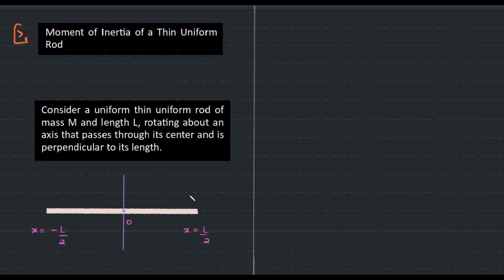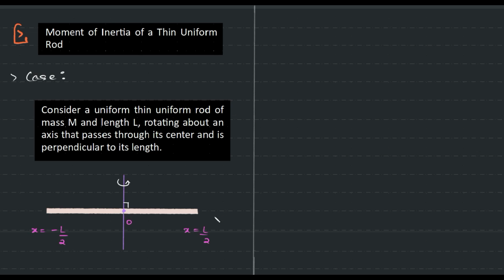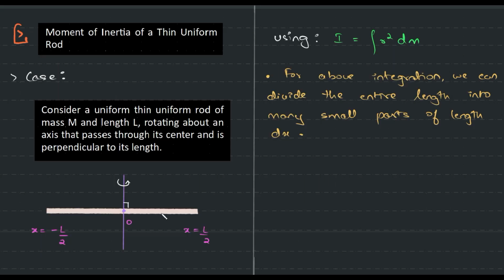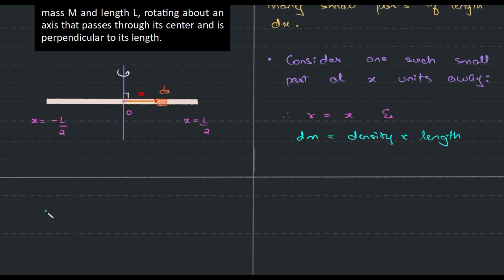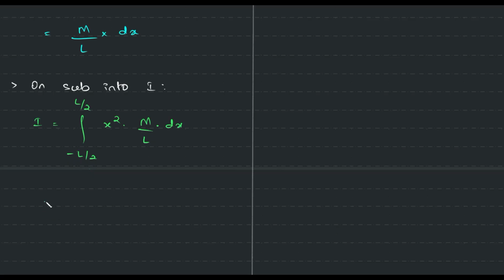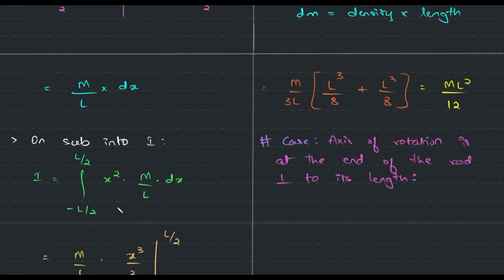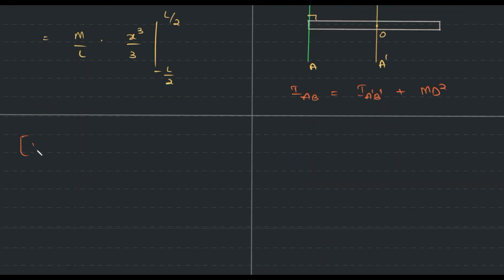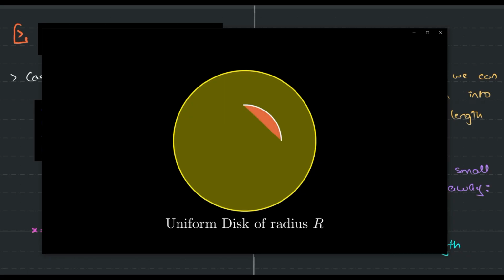05 F1 L1 MoI Thin Uniform Rod